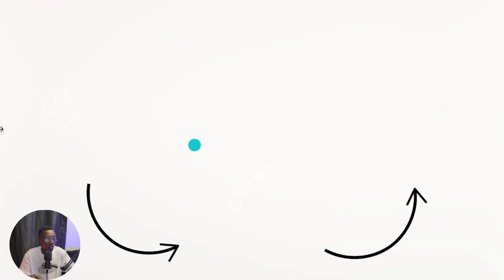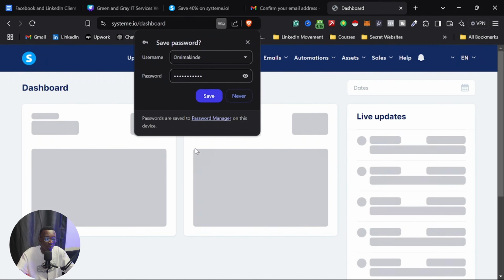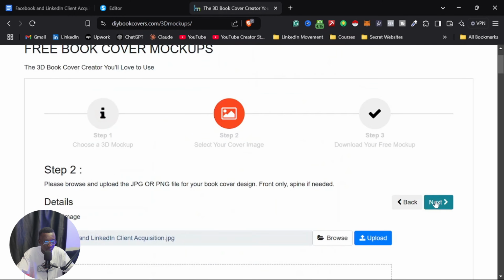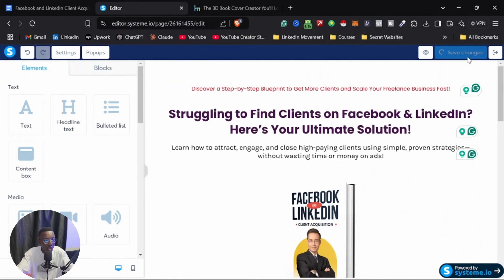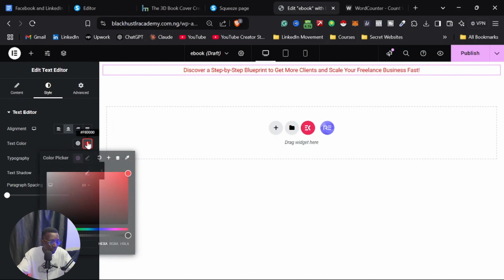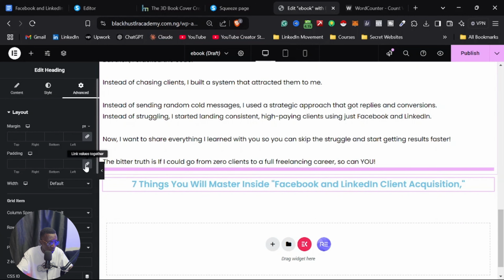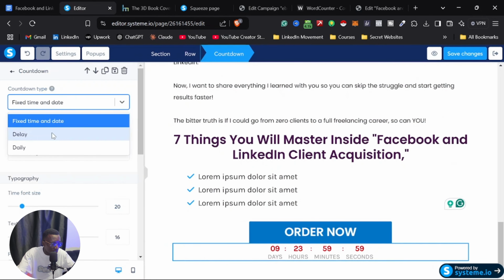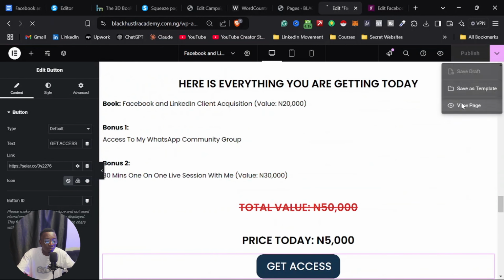How To Create SALES FUNNEL to sell eBook (In LESS than 24 hours) To Make Your First N1,000,000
In this video, I shared the exact step-by-step guide you need to successfully create a well-optimized sales funnel that converts to sell digital products to make your first million online.